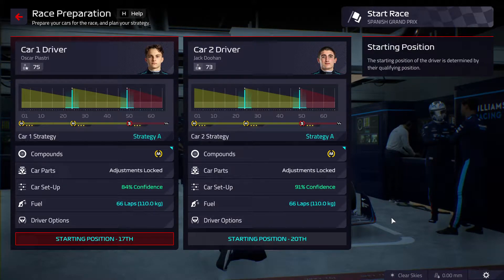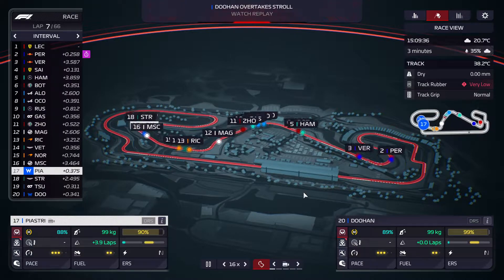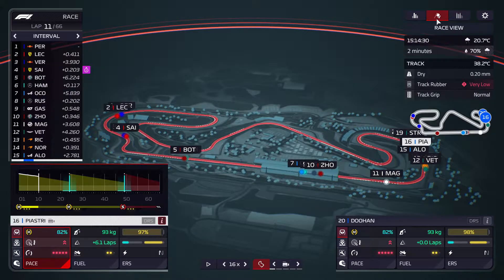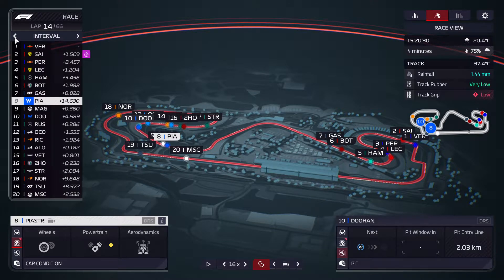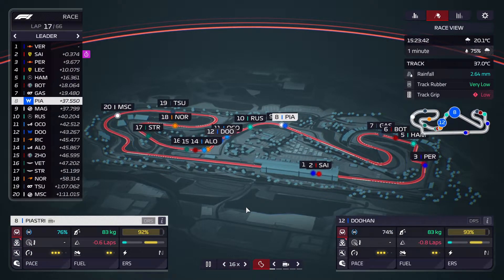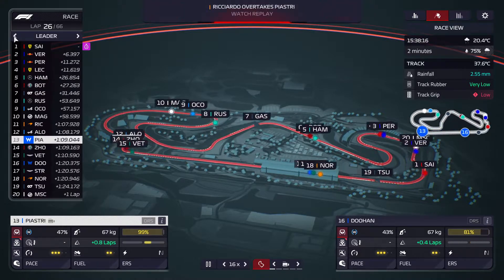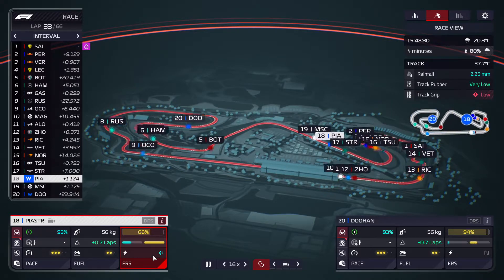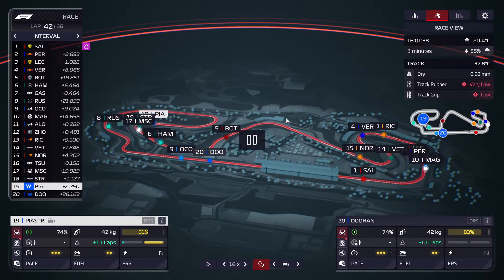F1 Manager - Williams Speedrun - S1 - Spanish GP (Race 6)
Full race of the Spanish GP for season one of our Williams speedrun, if you are interested in how we developed the car or other choices made during the first season you can take a look at the season summary made up of two parts, links bellow. We are going to go far more indepth in season two aswell as play the races slower in order to maximize our results.